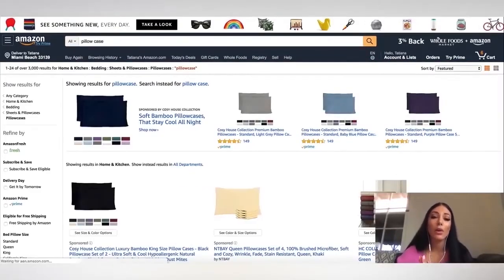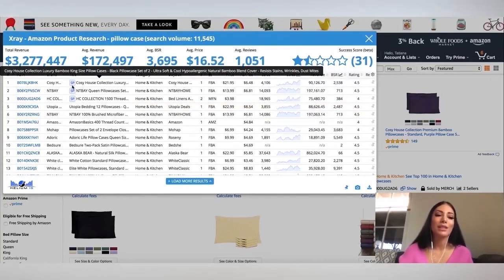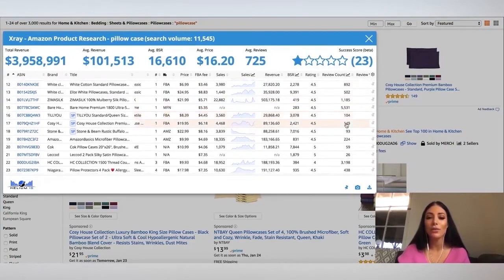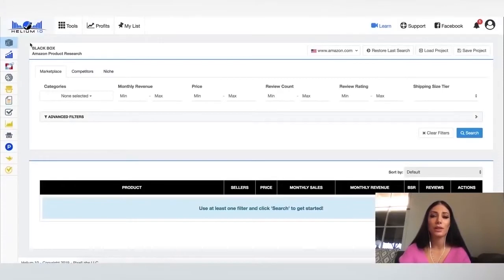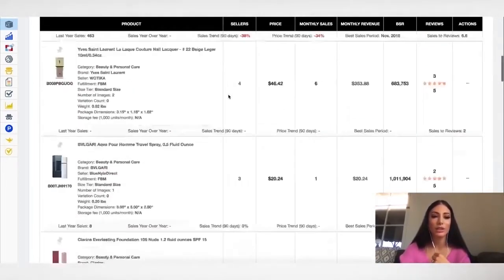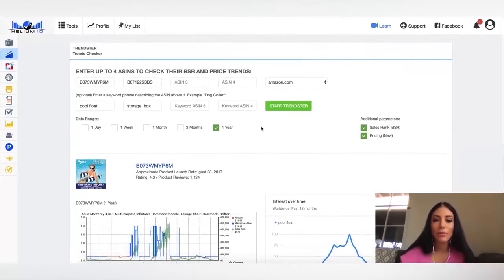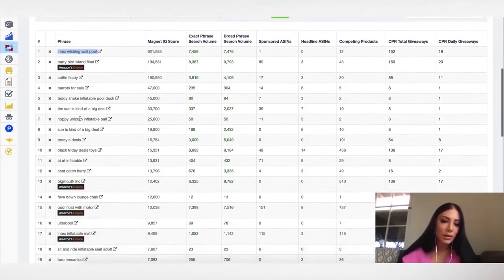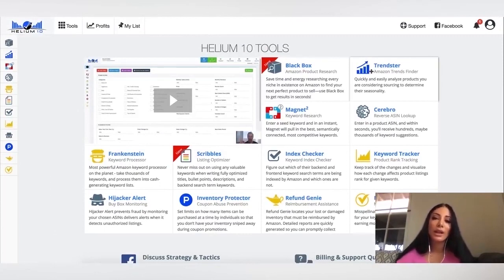🔎 HOW i do Amazon Product Research in 2021 [Simple And Easy]